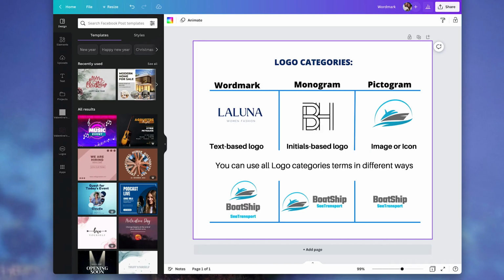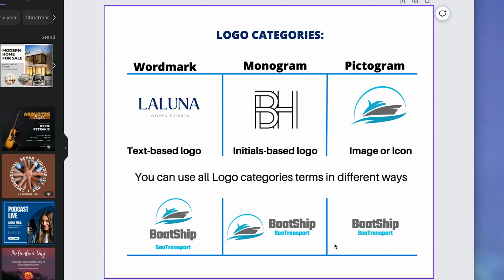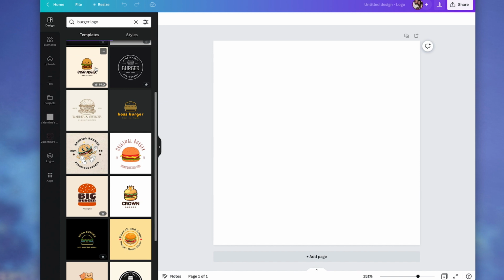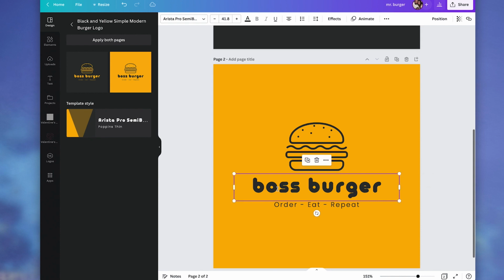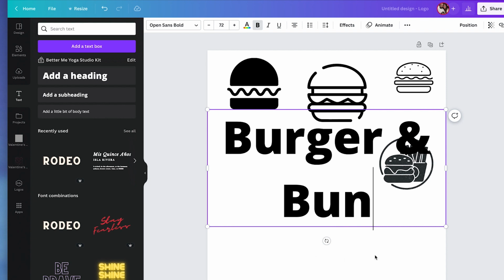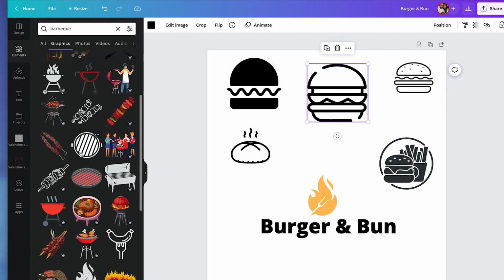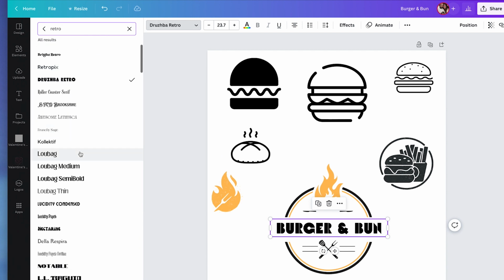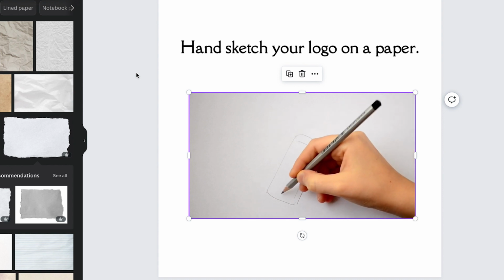Canva for Beginners: How to Design Your Own Logo (Wordmark, Monogram & Pictogram Guide)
This video teaches beginners how to design a professional logo using Canva.
It is designed for entrepreneurs, coaches, and small business owners.
You will learn logo types, design principles, and how to create a brand-ready logo step-by-step.

Series: Canva Branding Systems for Entrepreneurs

Your logo is not just a graphic.
It is the visual anchor of your brand.
In this step-by-step Canva tutorial, I show you how to design your own logo from scratch while understanding the core logo styles that define strong brands.

You will not just create a logo.
You will design with strategy.

What You’ll Learn:
• How to start a logo project in Canva
• The difference between Wordmark, Monogram, and Pictogram logos
• How to choose the right style for your brand
• How to customize fonts, icons, and layouts
• How to use spacing, alignment, and contrast
• How to export your logo properly for web and print

Logo Types Explained:

Wordmark Logo:
Text-based logo using your brand name in a unique font style.
Best for:
• Personal brands
• Coaches
• Service providers

Monogram Logo:
Initial-based logo (e.g., first letters of your name or business).
Best for:
• Professional brands
• Clean and minimalist identities

Pictogram Logo:
Icon-based logo representing your brand visually.
Best for:
• Creative brands
• Visual storytelling businesses

Why This Matters:

A strong logo:
• Builds brand recognition
• Creates trust
• Communicates professionalism
• Supports long-term positioning

As an AI Systems Architect for coaches and entrepreneurs, I focus on building cohesive brand ecosystems where your logo, content, and funnels align strategically.

Who This Is For:
• New entrepreneurs
• Coaches launching their brand
• Small business owners
• Content creators
• Beginners using Canva

Q: Can I create a professional logo with Canva?
Yes. With proper design principles, Canva can produce strong brand visuals.

Q: Do I need Canva Pro?
You can design with the free version, but Pro unlocks more icons and features.

Q: What file format should I export?
PNG for web use, SVG or PDF for print.

Q: How do I choose the right logo type?
Choose based on your brand personality, simplicity, and long-term scalability.